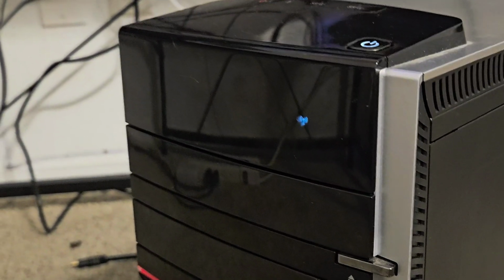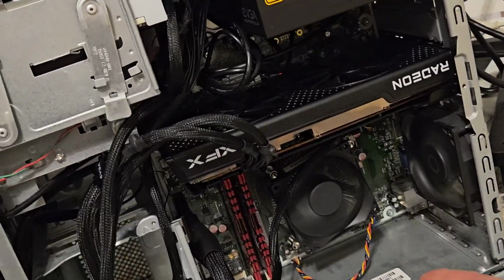Tranforming an Everyday HP Computer into a Gaming PC (Part 1 Rebuilding and setup.)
This build:
CPU: 4th Gen Intel Core i5 4440

Motherboard: Pegaton H87 Memphis-B U-ATX (LGA 1150 socket)

RAM: 2x 8GB cards DDR3 1600M/T Intel G. Skill RipjawX (XMP Compatible)

GPU: (Swft 210) AMD Radeon RX 6600xt

Network Card: Motherboard integrated Bluetooth 4.0 and wireless LAN 802.11b/g/n single band (2.4Ghz) X1 technology.
Ethernet base 100-T 1gbit

Storage: Dogfish 1TB m-sata SSD

Power Supply: EVGA G5 SuperNova 850w

Case Front and Top IO:

(Front:) Multimedia card reader Expansion and 4 front USB's

(Top:) 2 top USB with Audio Jack

My Main Setup:
CPU: Ryzen 9 5950x (16 Cores/32 threads)

GPU: Radeon RX 7900 XTX (24GB Virtual Memory)

Motherboard: MSI X570 Gaming Pro Carbon WIFI

RAM: 32GB DDR4 Viper [CL14 slot/3200] (8GB Each of 4 Cards)